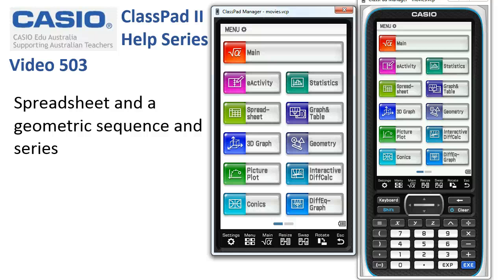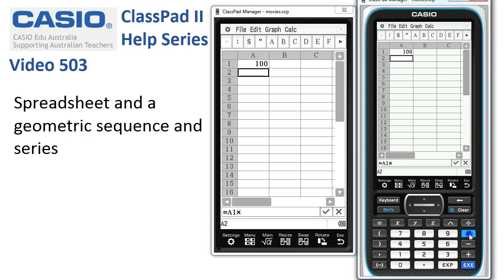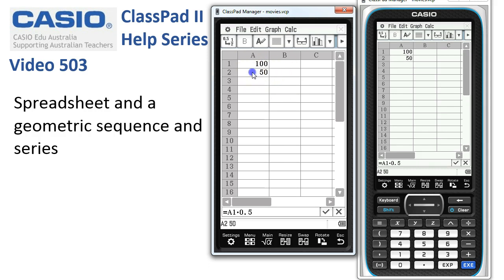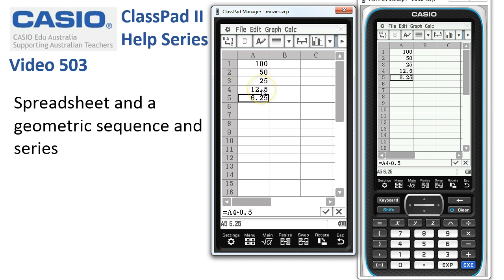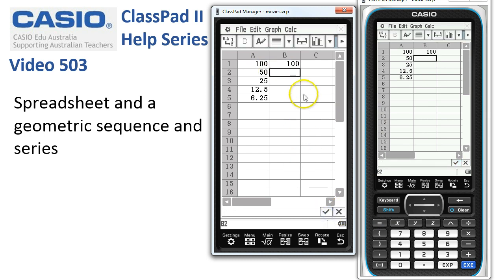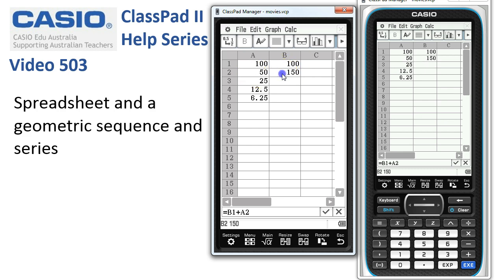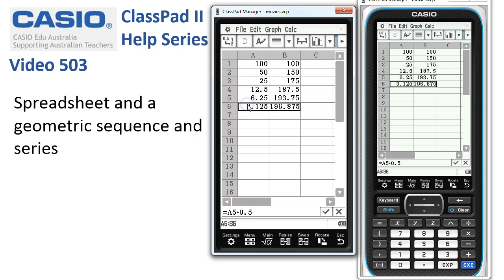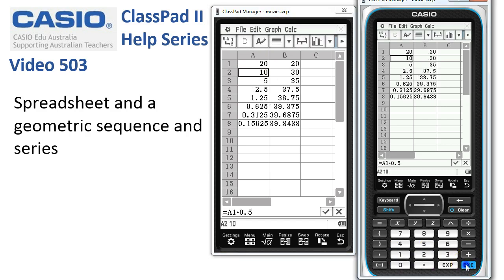ClassPad Help 503 - Geometric Sequence